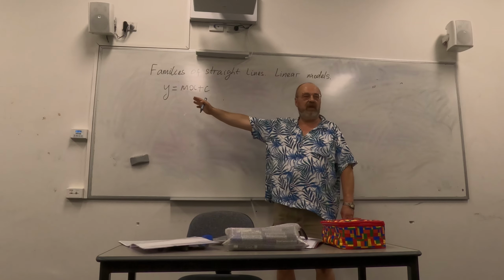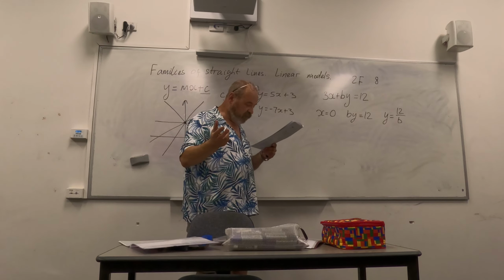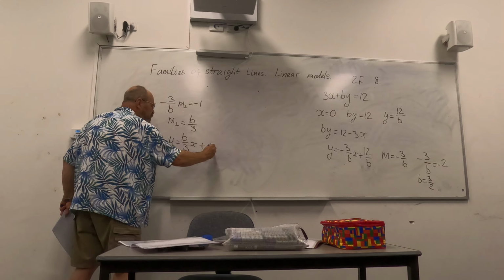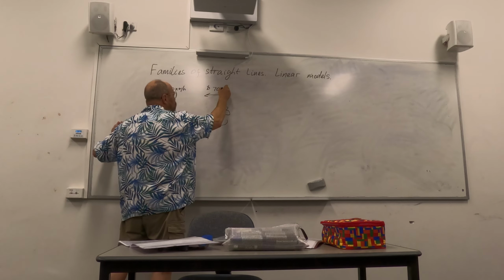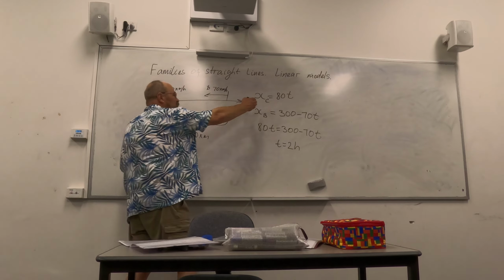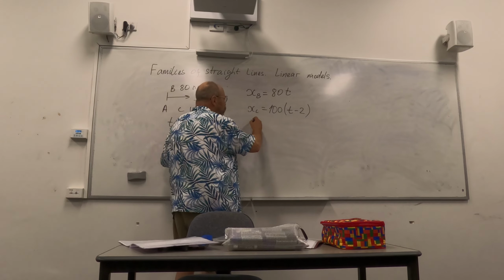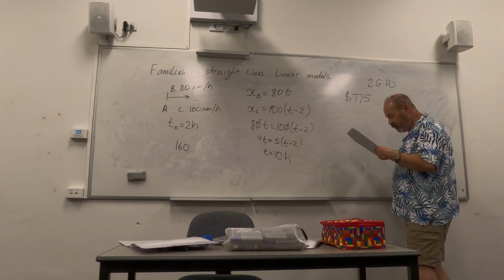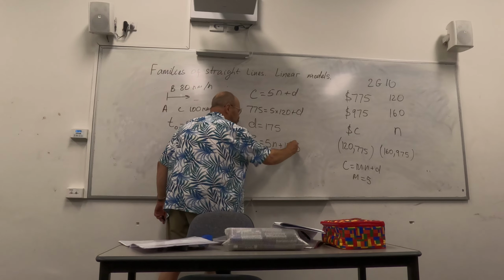Families of straight lines Linear models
@Algebra @Linear relation